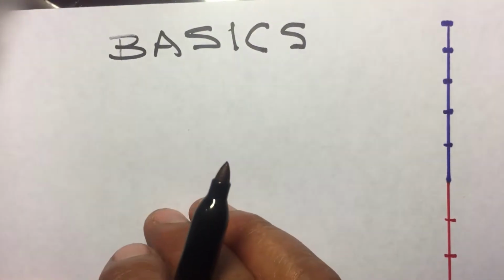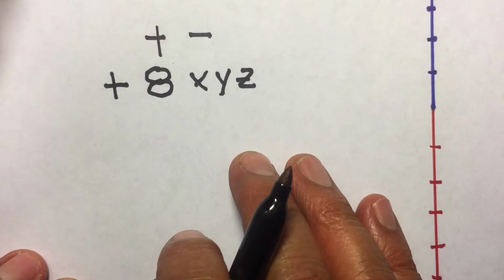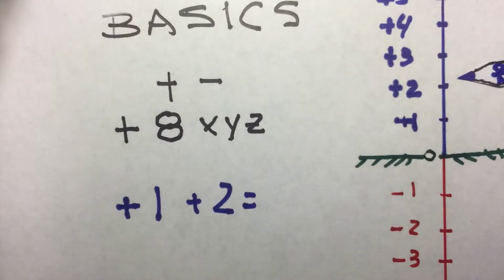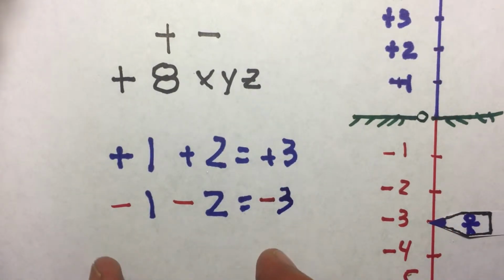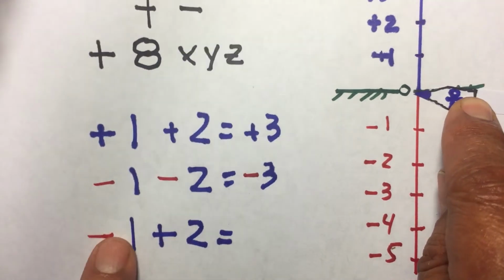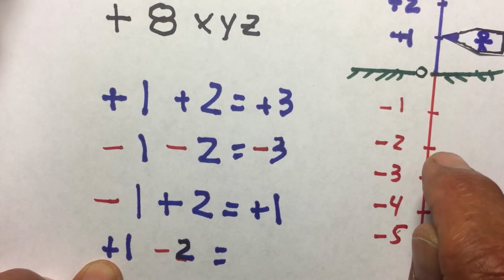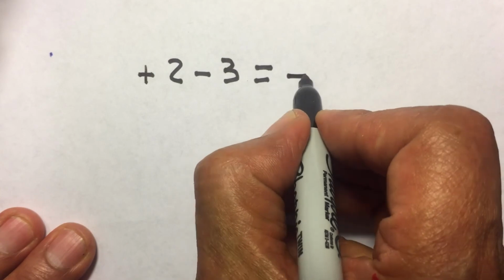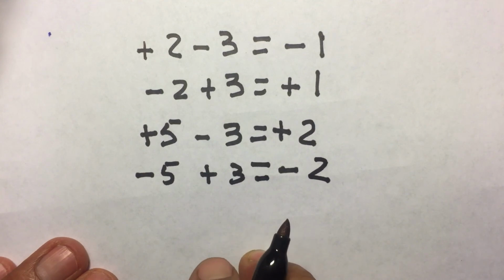ALGEBRA SUMMATION MADE EASY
understanding how to add in algebra